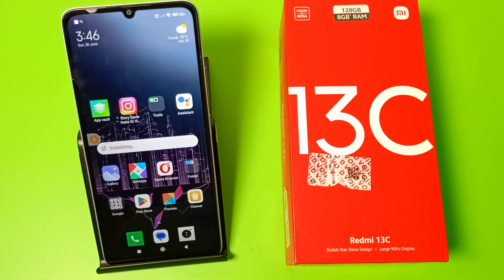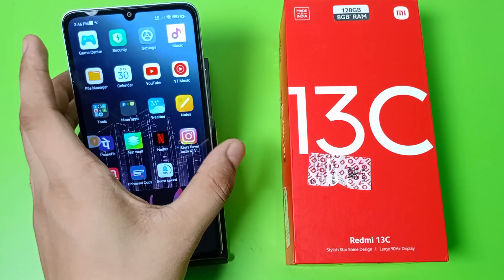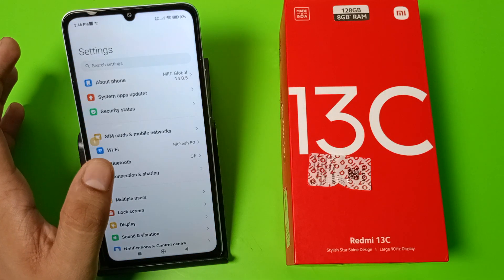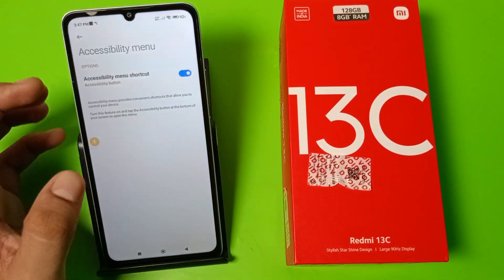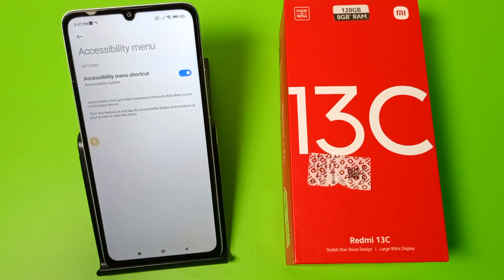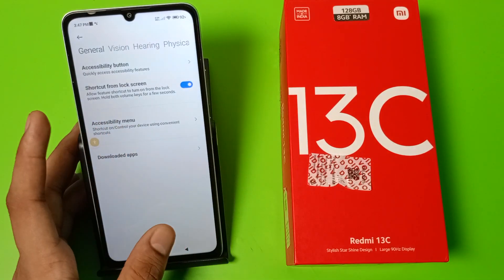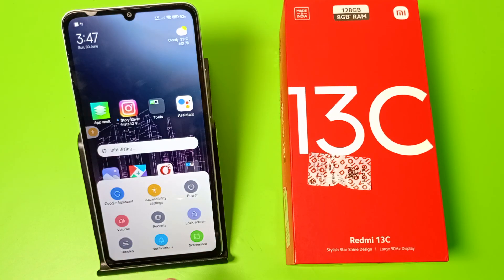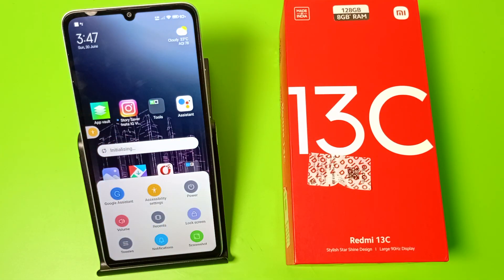Redmi 13C 5G: POWER OFF SETTINGS - How to Pawer off without power on your mobile